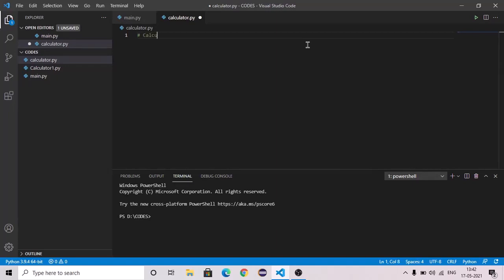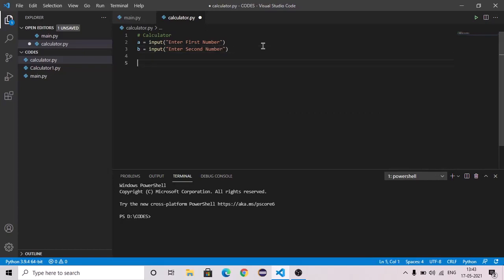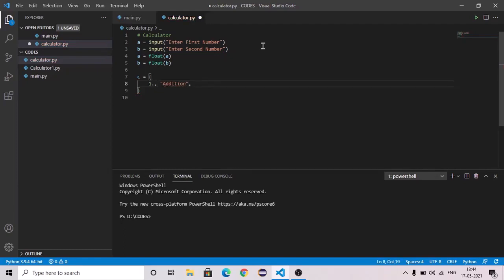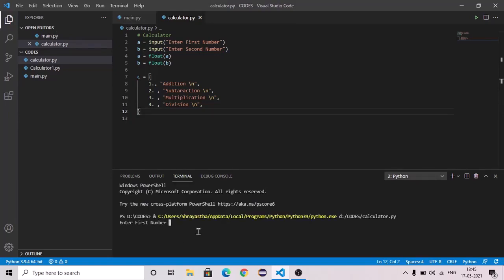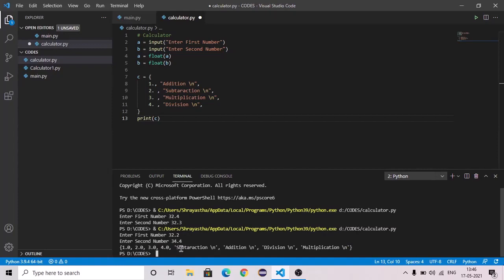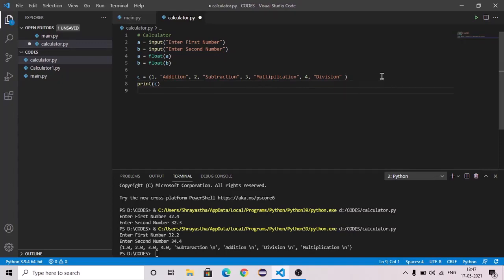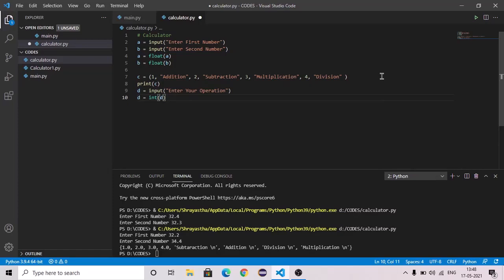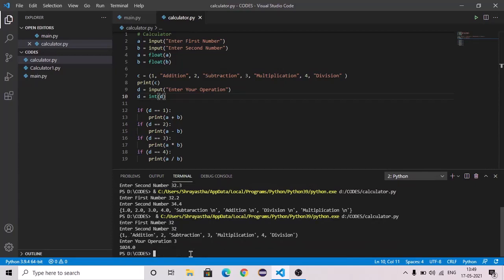Beginners Python Project ,Calculator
In This Video, We are gonna create a basic beginner's calculator using python.